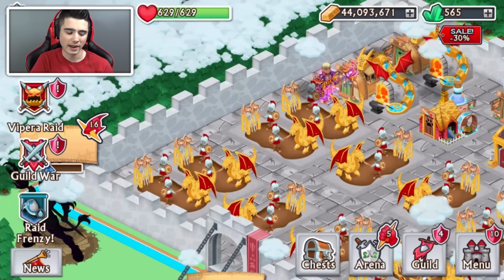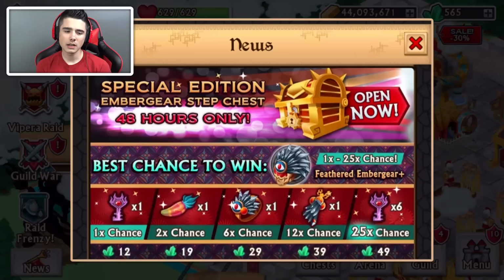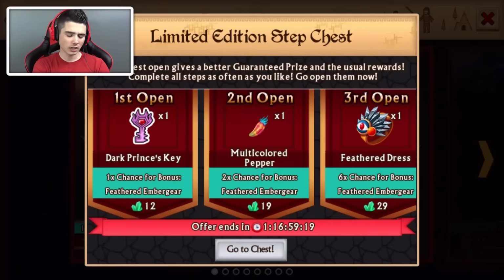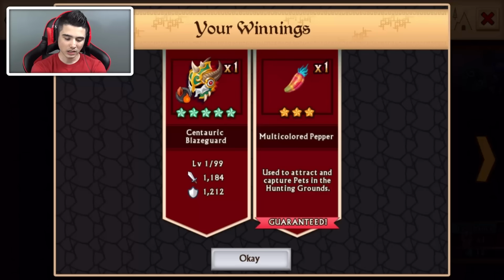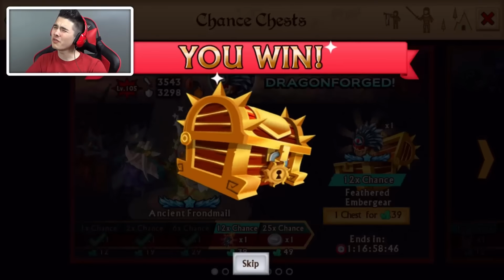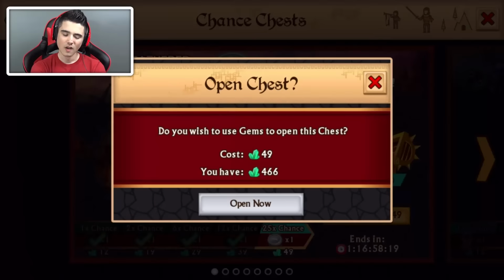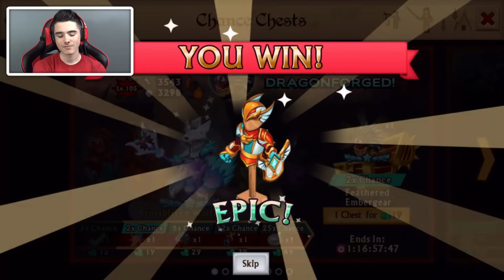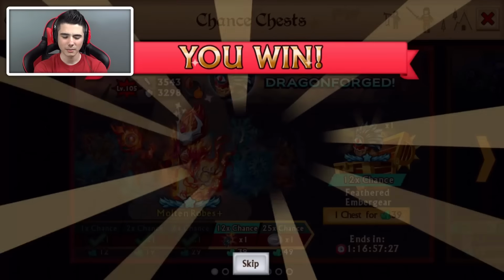Knights and Dragons - "EMBERGEAR STEP CHESTS!!!" Feathered Embergear+!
Knights and Dragons Gameplay/KnD Commentary! Welcome to another Timmygammer Knights & Dragons video. In this video, we'll be looking at the limited edition Embergear step chests with the Feathered Embergear!

CHECK OUT OTHER POPULAR UPLOADS AS WELL:
Knights and Dragons - "CHEST OPENING" 52 Obsidian Chests!

Knights and Dragons - Epic Chests Opening Battle!

Line ► officialtimmygammer
KnD Friend Code ► XBH-CHZ-QWY
Skype ► Timmygammer
Kamcord ► Timmygammer

►Tablet:
- iPad with Retina display Wi-Fi 16GB - Black
- iPod 5th Generation

►Recording Software:
- Audio: Audacity
- Computer Screen: Camtasia Studio 8
- Tablet Screen: Reflector Wireless Mirroring & Streaming

♫ Outroduction: ♫
Creator ►Me!

Free
Category: Games
Updated: Jul 28, 2015
Version: 1.19.4
Size: 54.1 MB
Languages: English, French, German, Italian, Portuguese, Spanish
Seller: Funzio, Inc

If you read all of this description than your a Bad Ass.